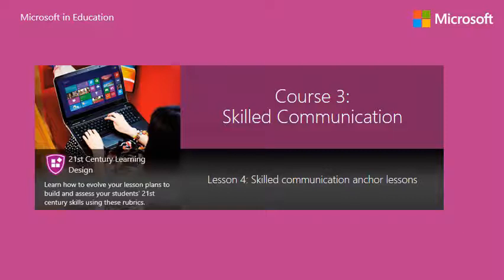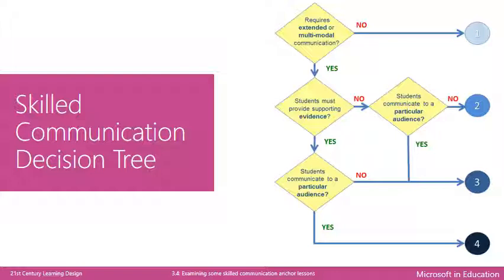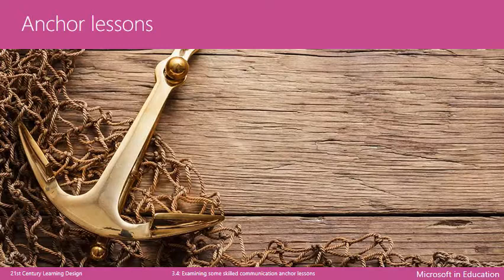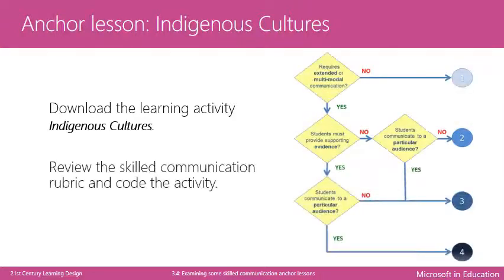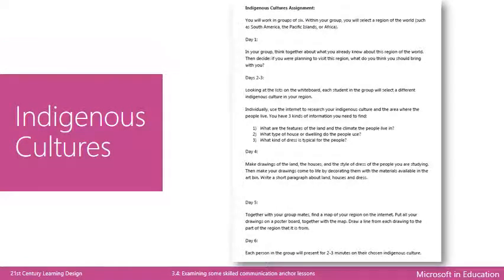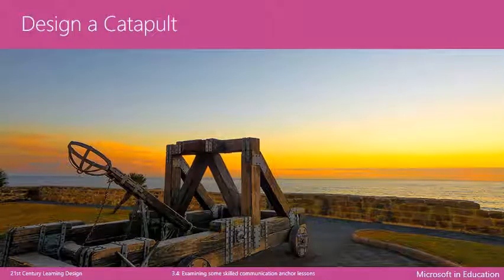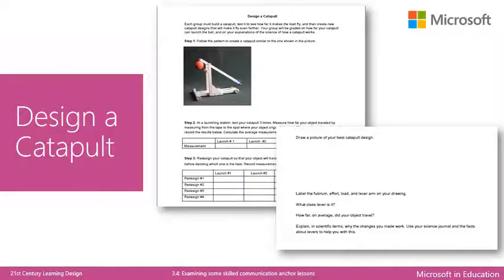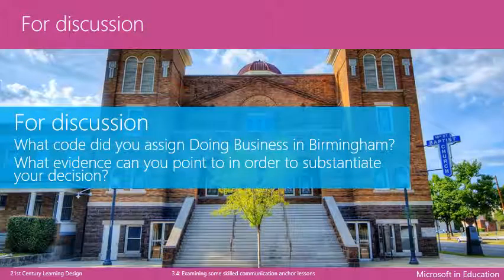3.4 21CLD Module 3 Lesson 4